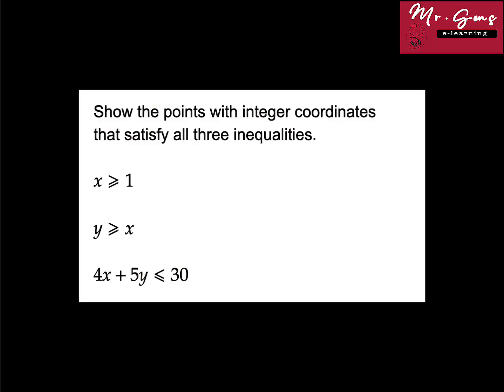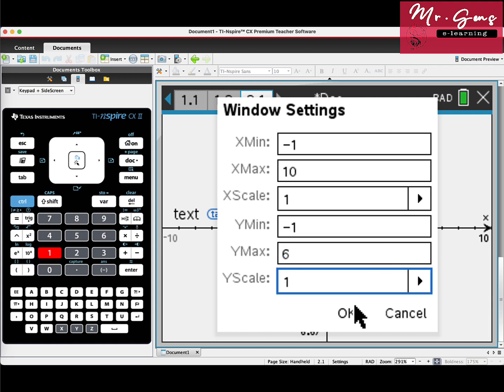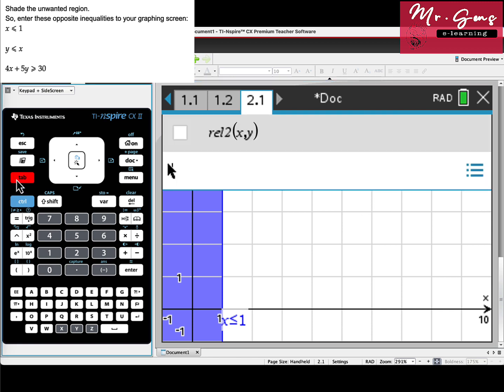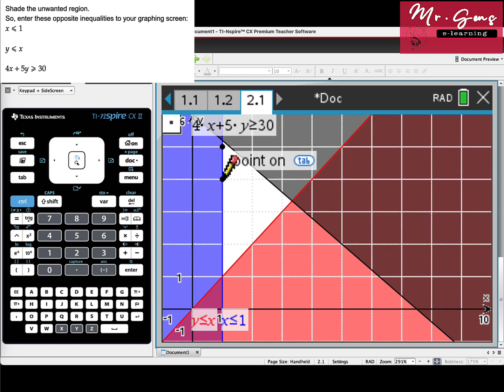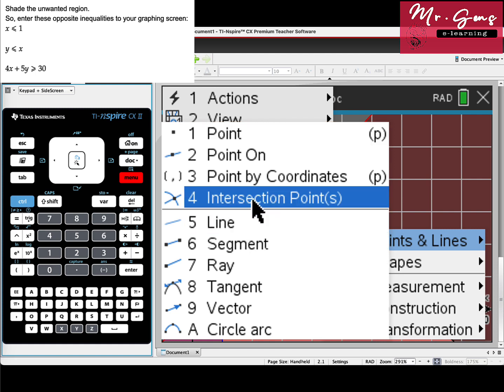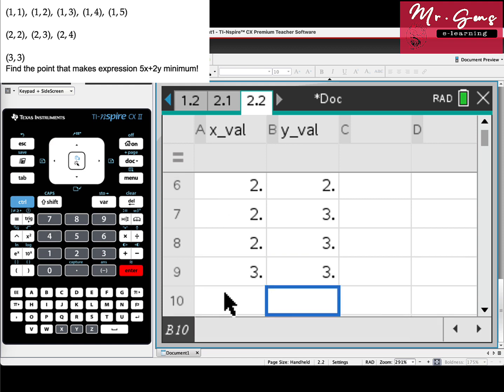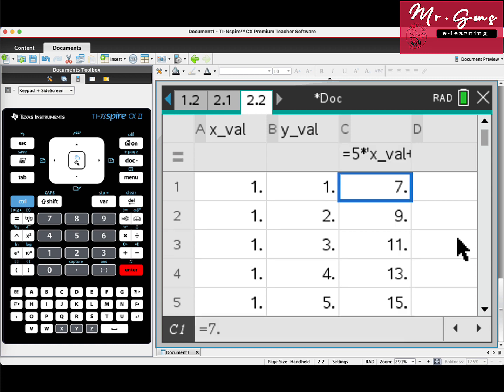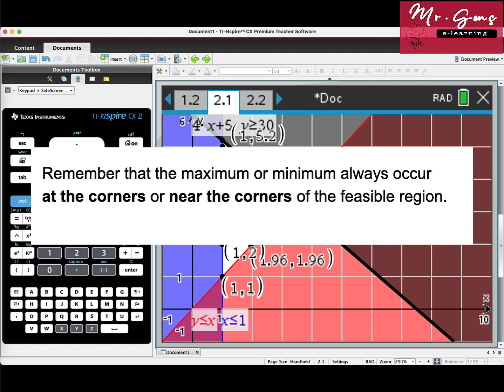Nspire Tutorial #27: Basics for Linear Programming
Basics for Linear Programming
Graph Settings
 Enable Gridlines/Window Settings
Enter Opposite Inequalities for shading unwanted region
Finding the points of intersections of lines
Identifying the points in the feasible region.
Using spreadsheet to calculate minimum or maximum value.